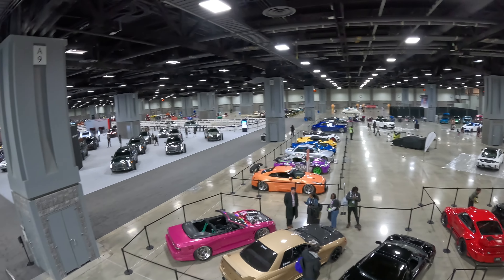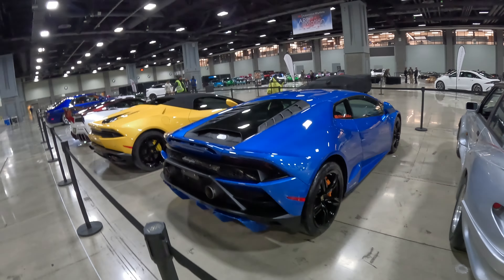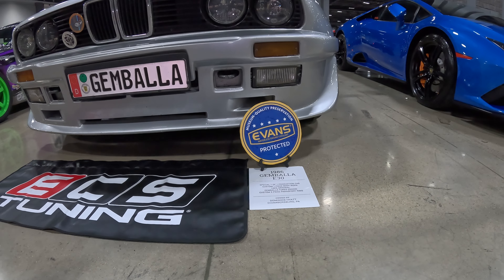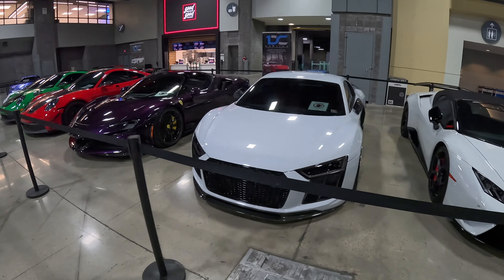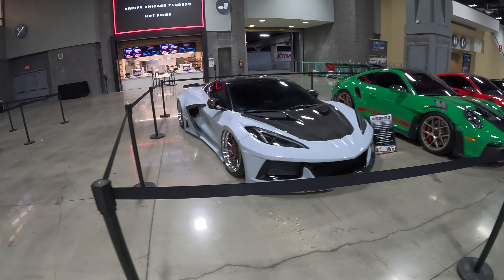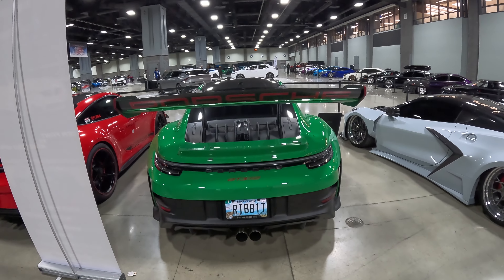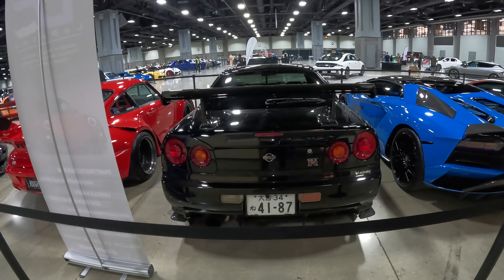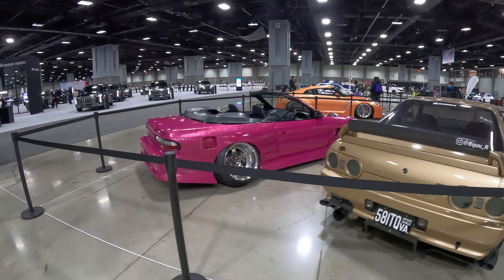Porsche 992 GT3RS! Ferrari SF90 Stradale! Mutiple Lambos!! Gemballa BMW E30! Skyline GTR! NSX & More